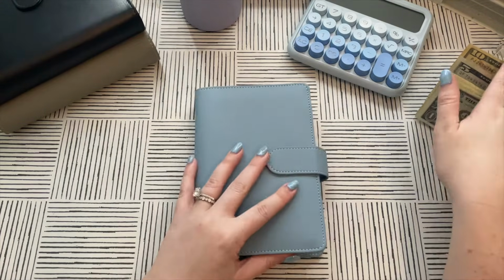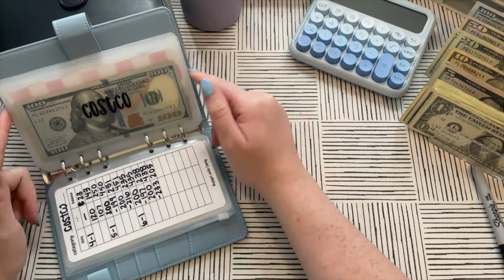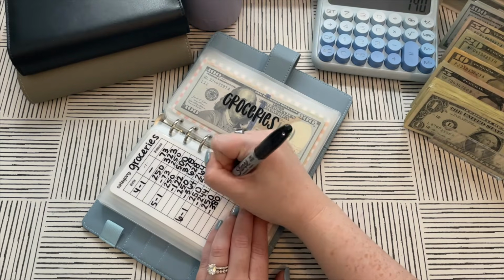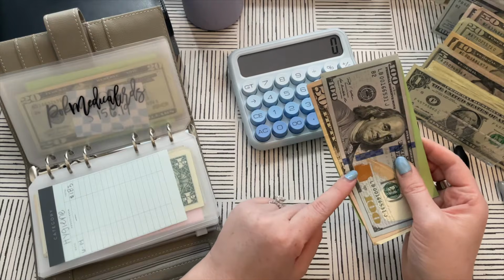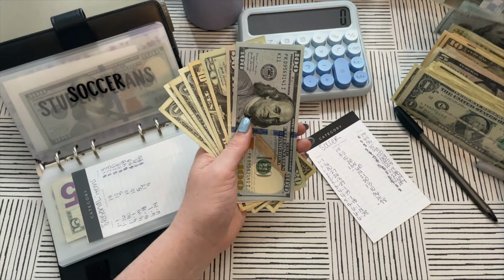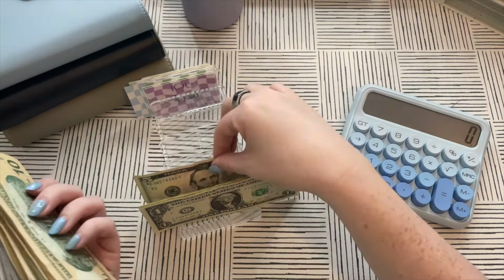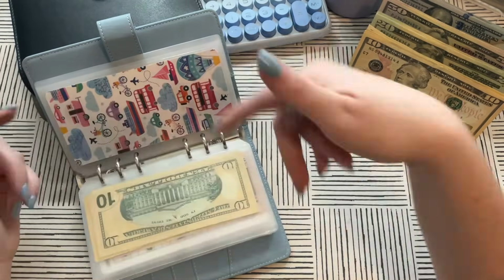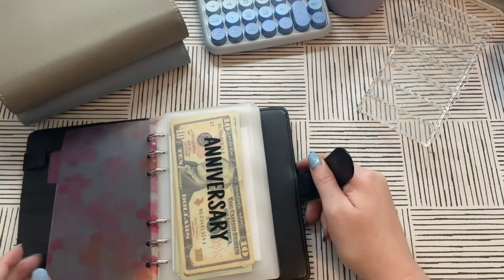UNSTUFFING + CASH STUFFING + CONDENSING | June To July Transition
NO DEBT FOR US TODAY!! Today's video is a cash unstuffing the second half of June, and a cash stuffing for the first half of July!! Did someone say DOUBLE WAMMY??! I refuse to go into any consumer debt so this is exactly how I do it! June was a jam packed month of birthdays and family events so we spent a little more than we had bargained for... I am not the traditional cash budgeter where I only purchase items with cash that I carry with me, but instead I use my credit card for everything, then pay myself back with my cash in my binders to pay off my credit card every month! WE LOVE CREDIT CARD POINTS OVER HERE✨

A6 Binders
Mushroom Binder
Travel Binder A5 Beige Crocodile
A5 Binders